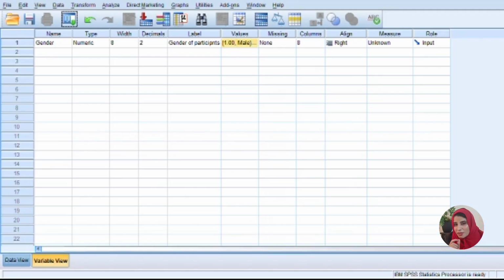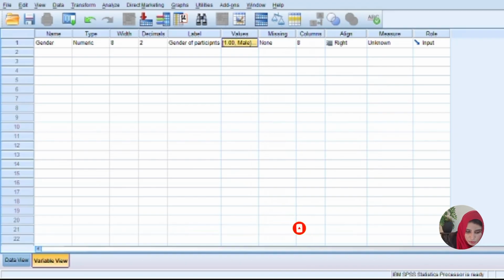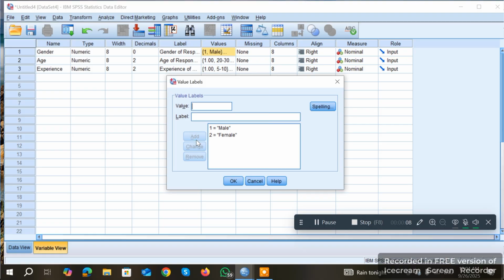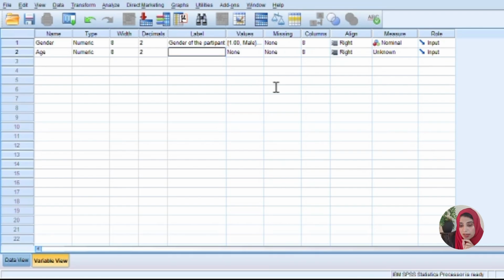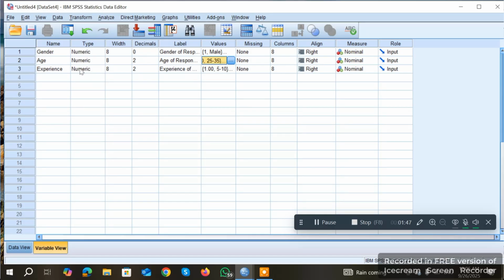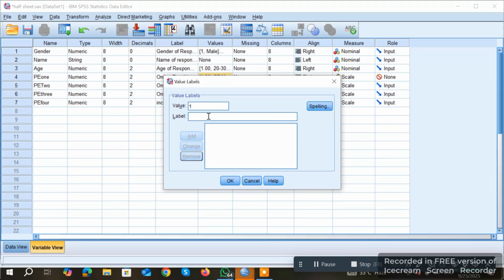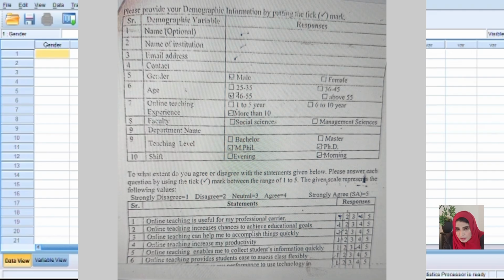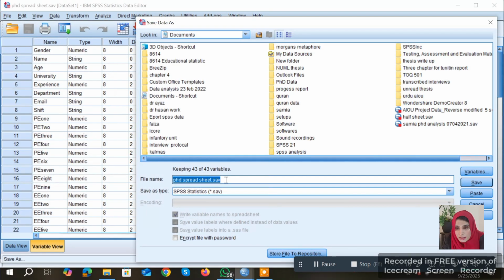Part 1-Data Entry in SPSS|Questionnaire data entry in SPSS|Data Analysis in SPSS|DR.Samia Adnan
In this lecture, we will learn the basics of data entry in SPSS (Statistical Package for the Social Sciences). The session covers:
• Introduction to the SPSS interface
• Difference between Variable View and Data View
• Entering Likert scale and categorical data
• Coding and labeling variables